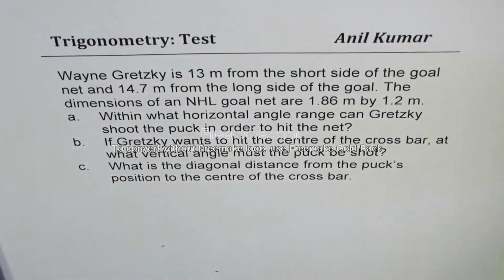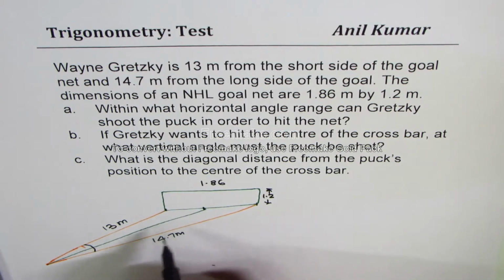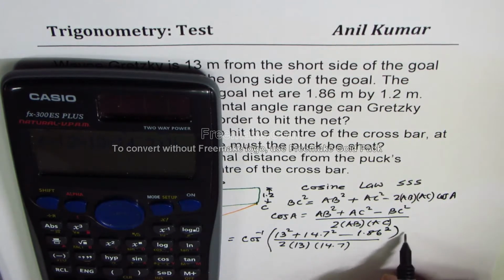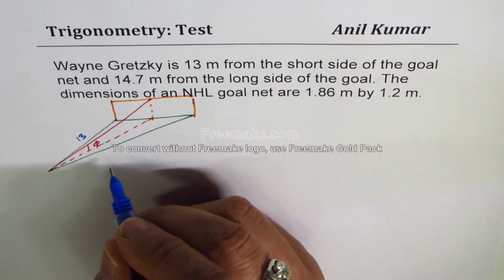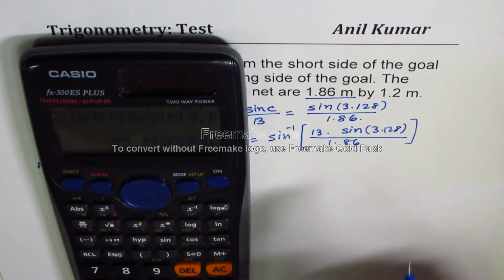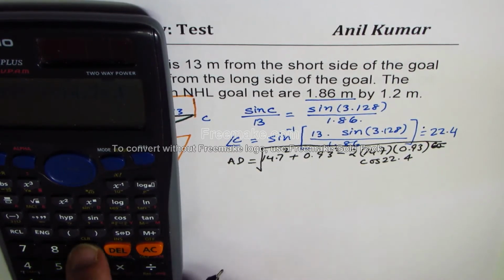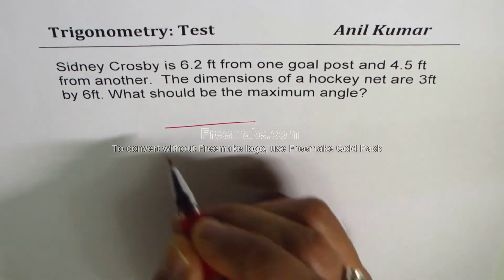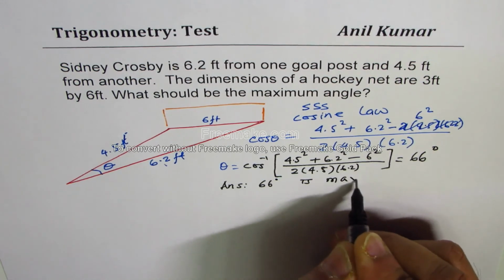IMPORTANT Maximum Angle 13 m from one pole and 14.7 from 1.86 m by 1.2 m Hockey Goal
Application of Cosine and Sine Law